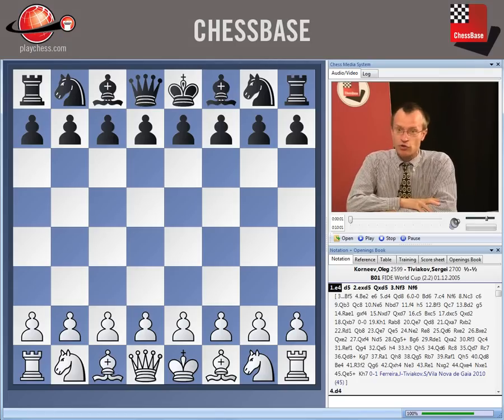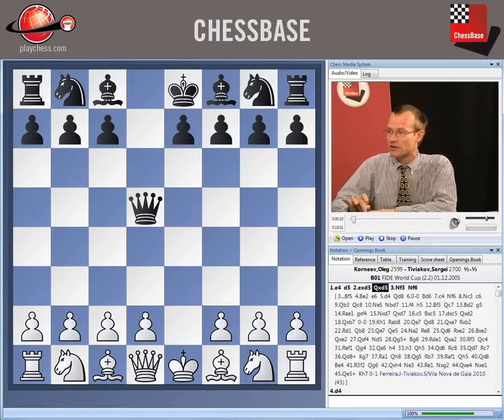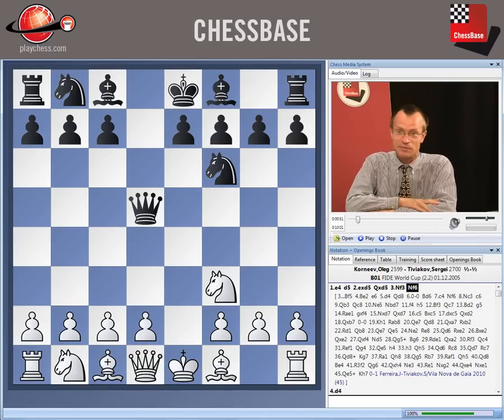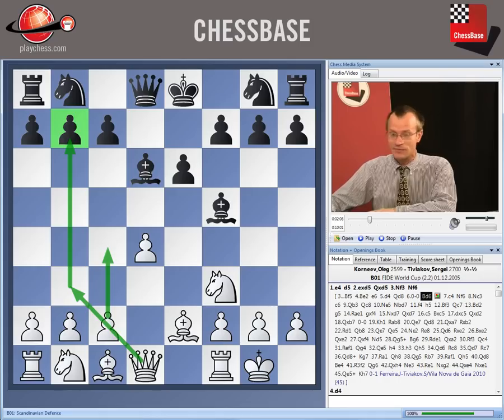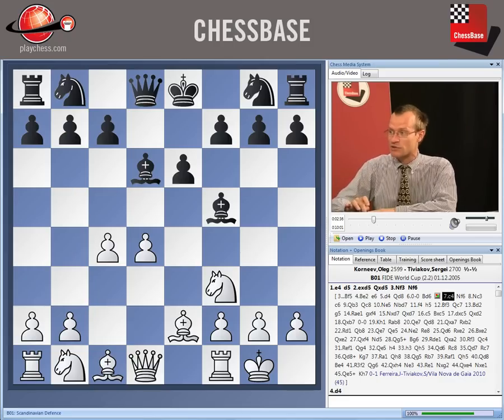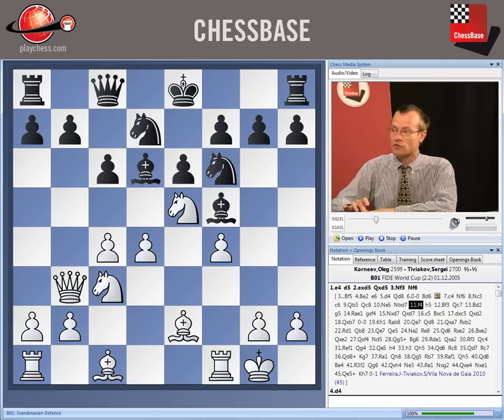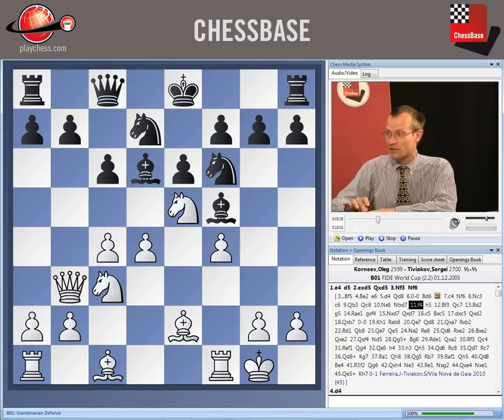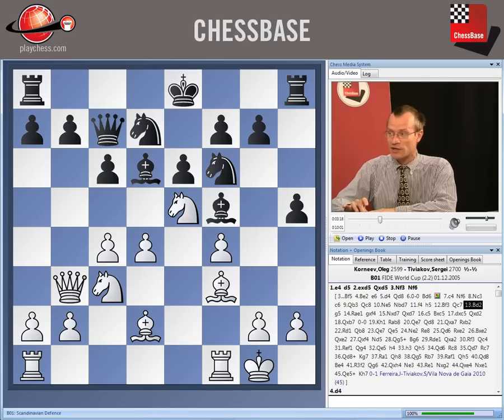Sergey Tiviakov - Scandinavian with 3...Qd6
This is a video sample from the new DVD "Scandinavian with 3...Qd6" of Sergey Tiviakov. More information by clicking on th eabove mentioned link